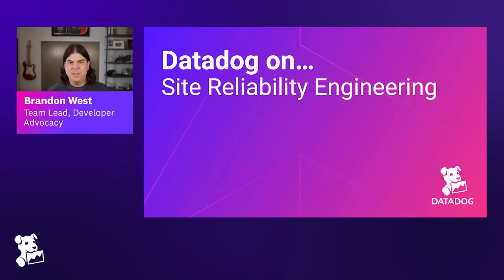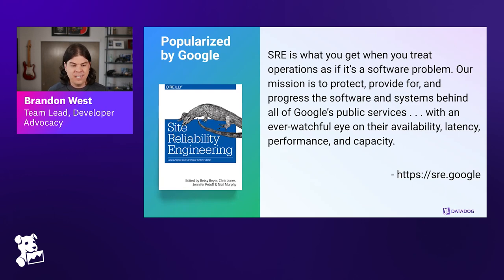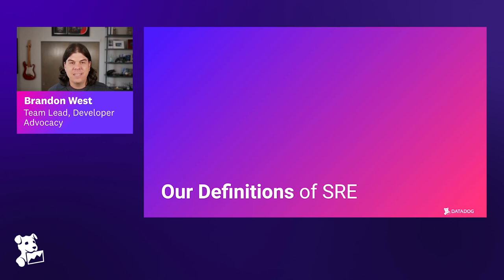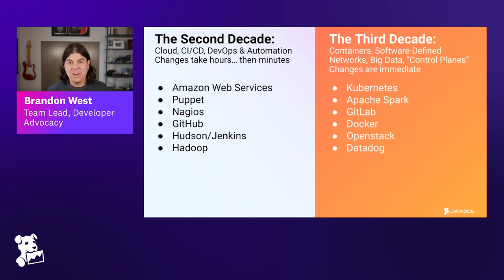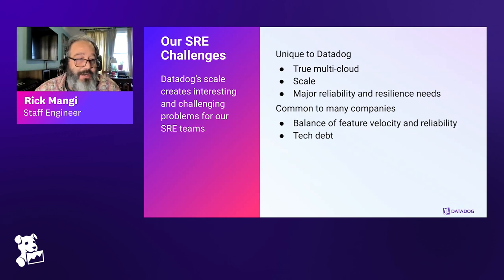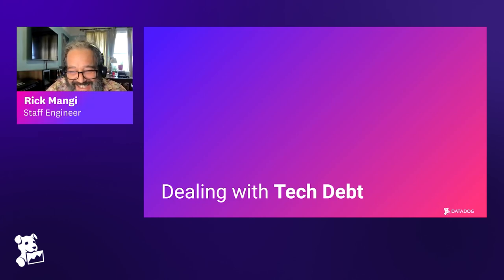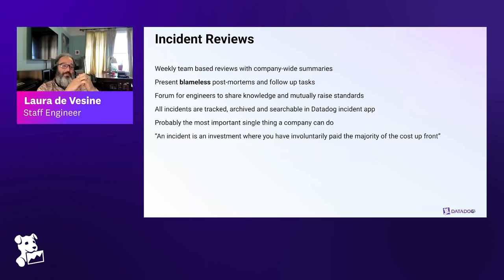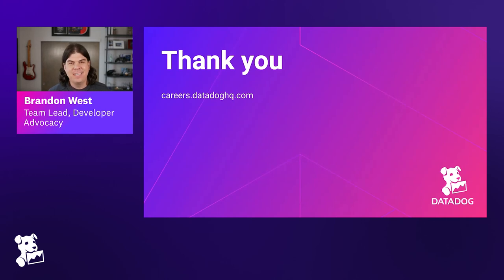Datadog on Site Reliability Engineering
There are many different ways to implement Site Reliability Engineering (SRE). From team structures to roles and responsibilities to planning and prioritization flows, there’s no golden path for how to organize things. As Datadog has shifted from a startup to a quickly-growing public company, we’ve seen our own SRE practice evolve. With over 22,000 customers sending trillions of data points each day, keeping Datadog reliable is critical to our business.

In this episode of Datadog on, join Staff Engineers Laura de Vesine and Rick Mangi to hear how Datadog’s approach to SRE has changed with scale and experience. Their unique backgrounds and roles – Rick is embedded on a team building an internal platform, while Laura works across multiple teams on a variety of projects – will highlight some of the different methodologies and how we use them.

You’ll learn how Datadog approaches technical debt and legacy systems, some key differences between SRE for startups versus larger companies, how to get buy-in for SRE practices at an organizational level, and more.